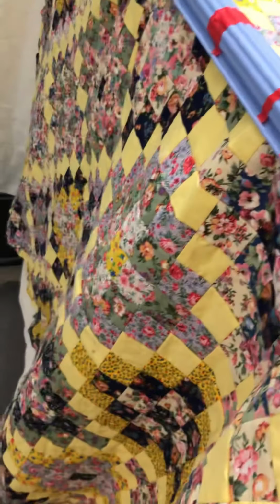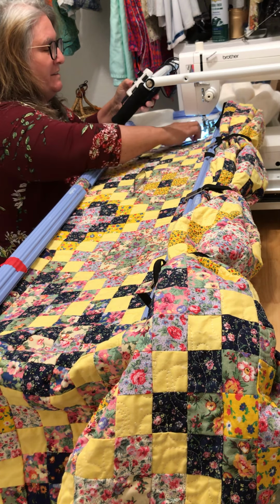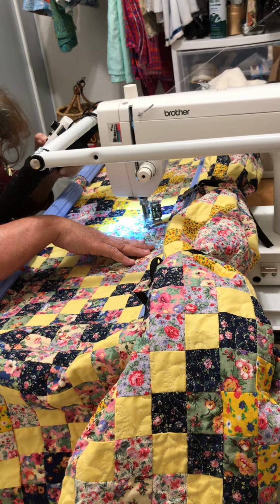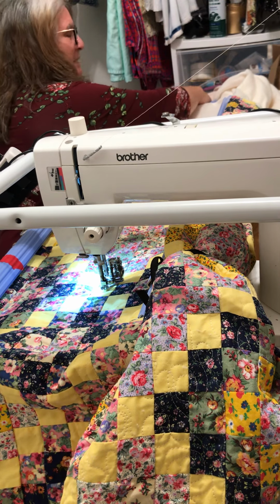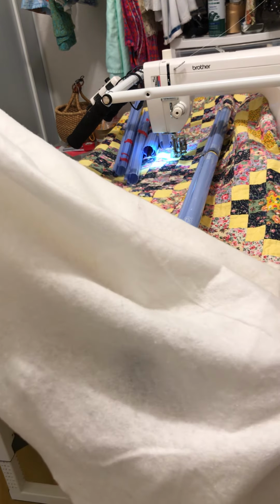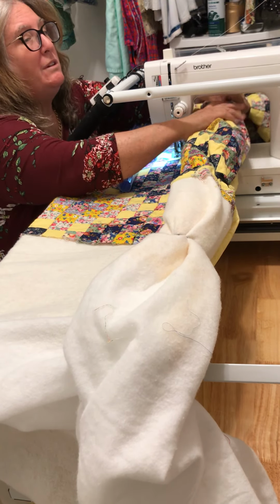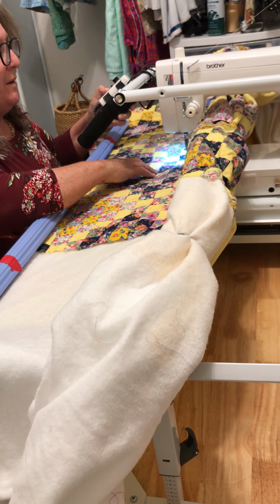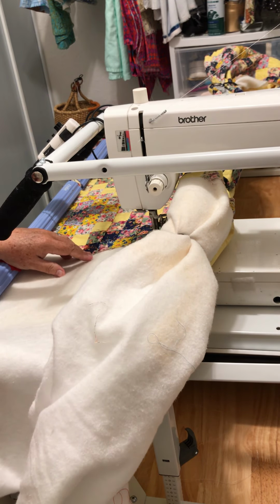Quilting a Vintage style Ten Sisters Easy Piecing Grid quilt on the Cutie Frame